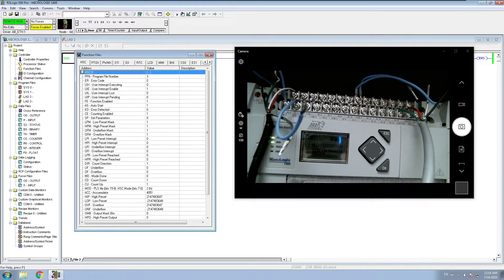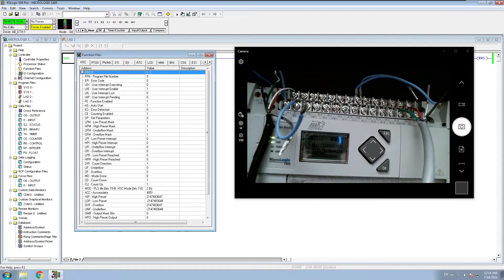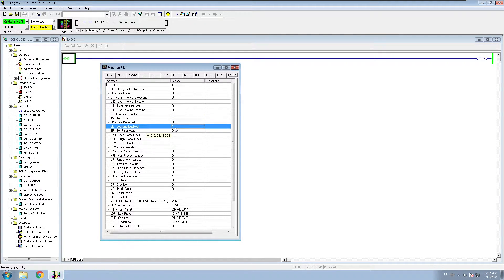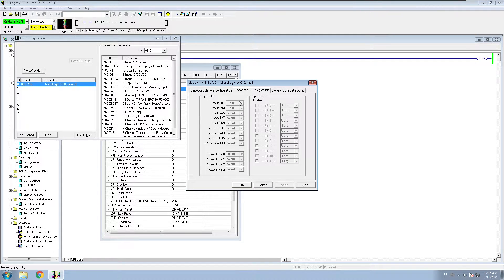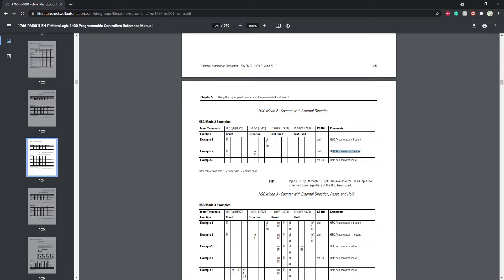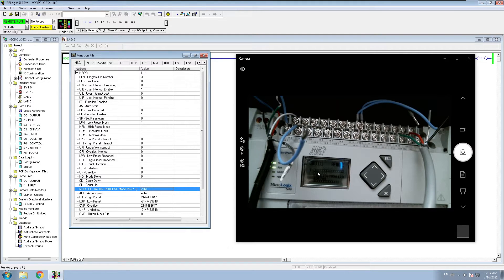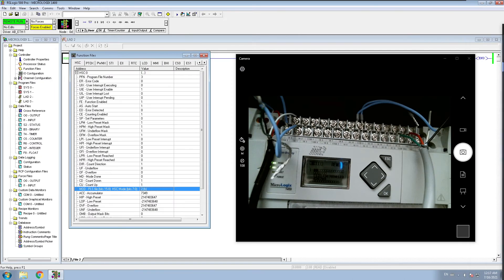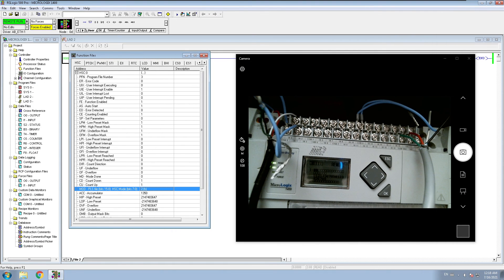Using Rotary Encoder with HSC in Micrologix 1400 PLC